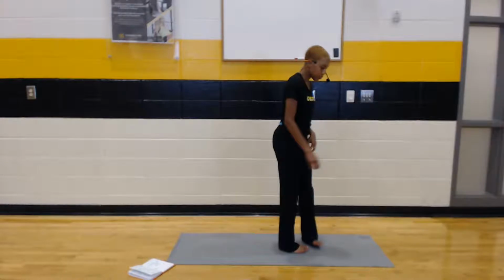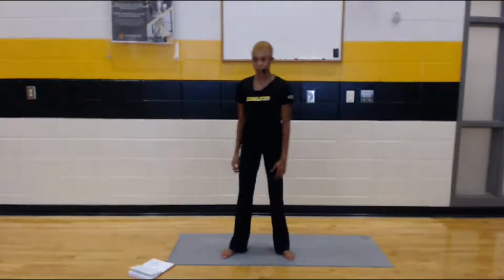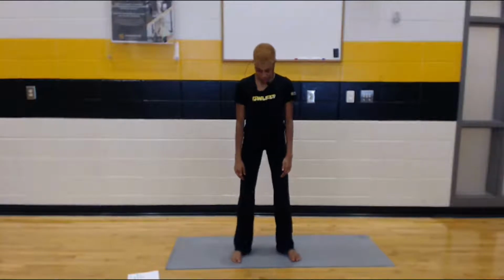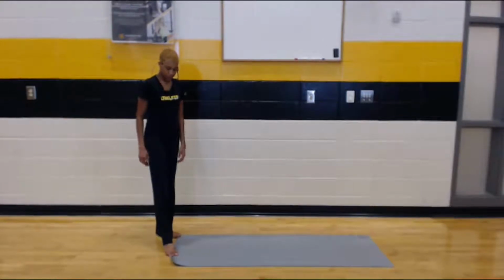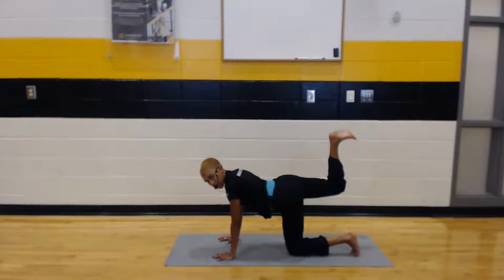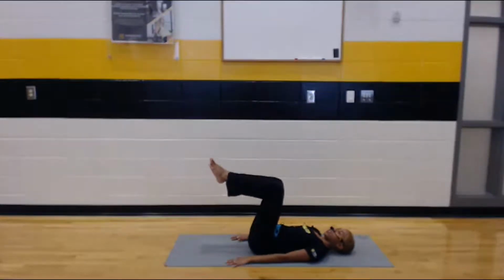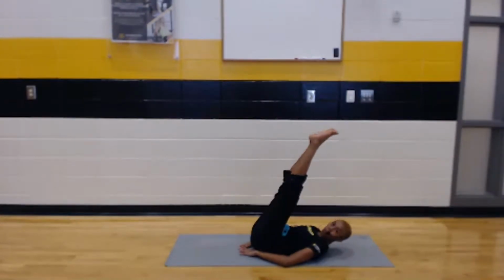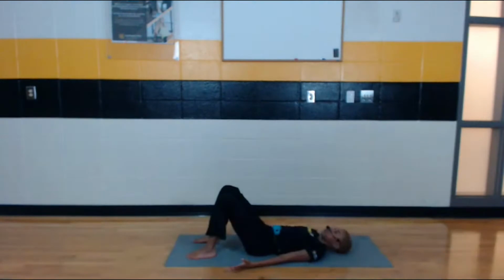OwlFit Mat Pilates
This is a great class for beginners and those who want a safe and effective class experience to build a social Pilates foundation. Focus on form and alignment to help you master the Pilates fundamentals, so that you can get the most out of your workout as you become more advanced.